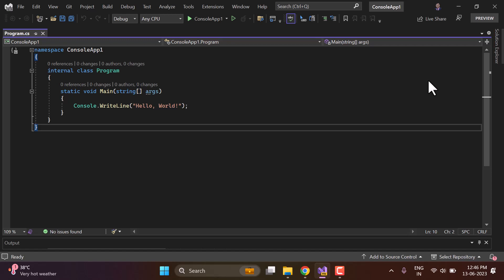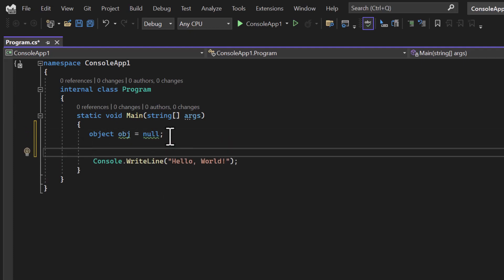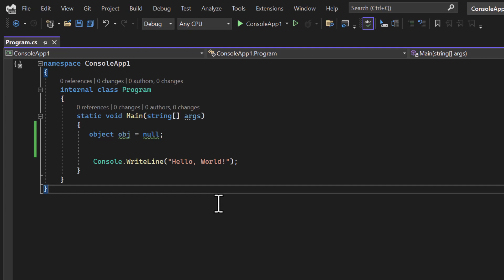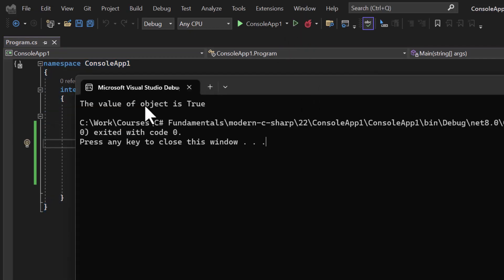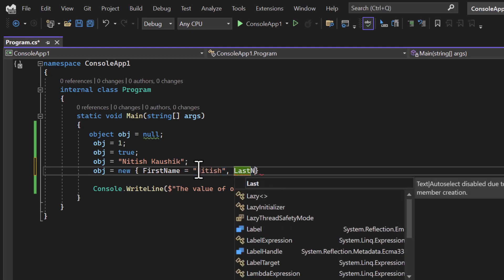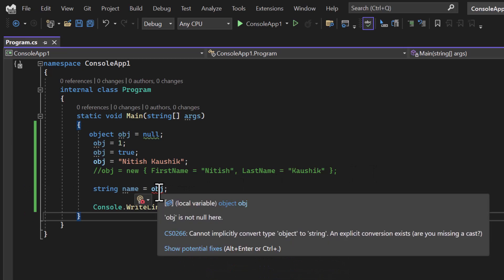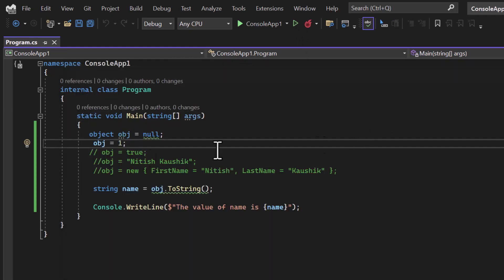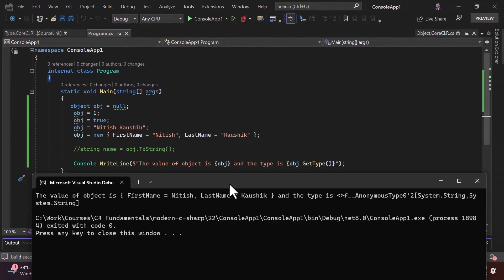System.Object (object) type in C# | C# Tutorial for Beginners